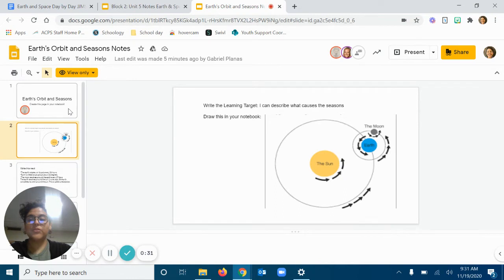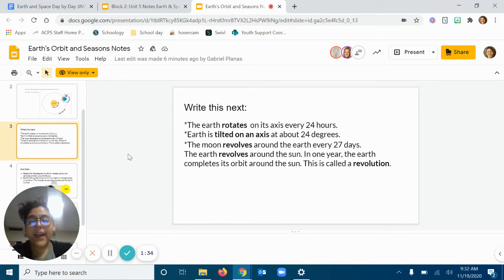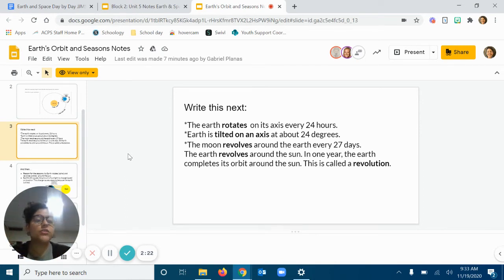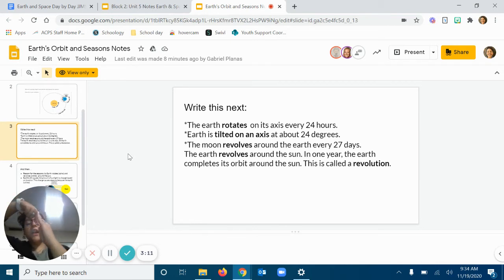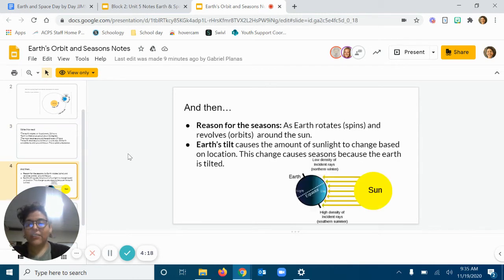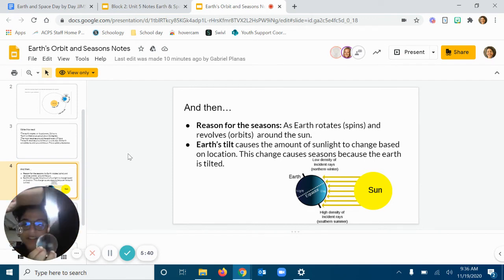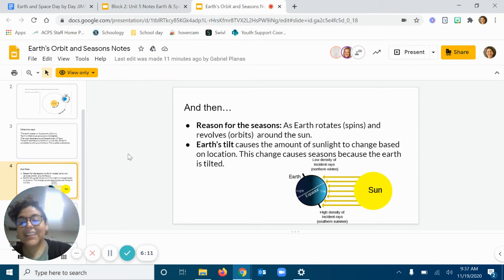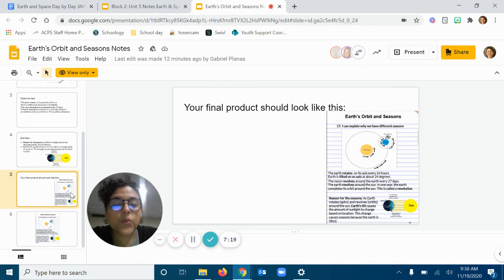Earth's Orbit and Seasons